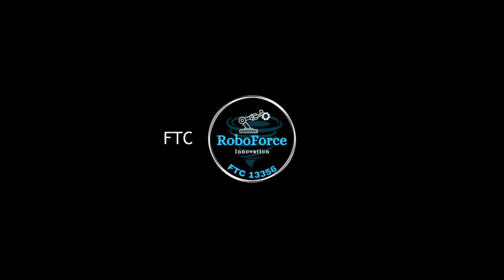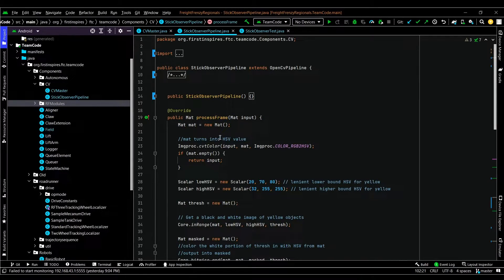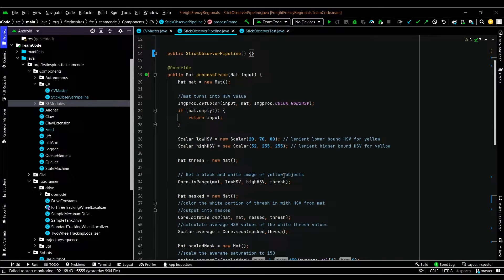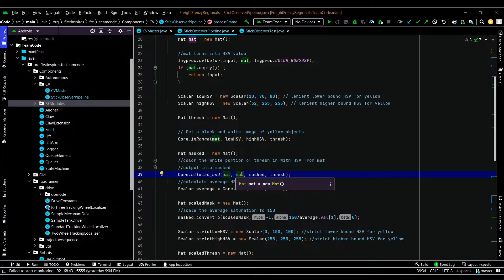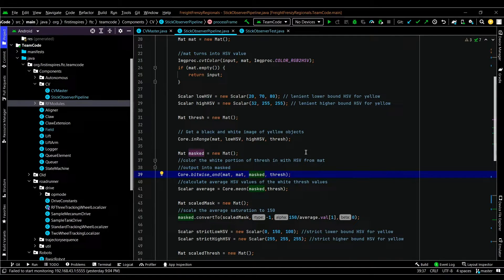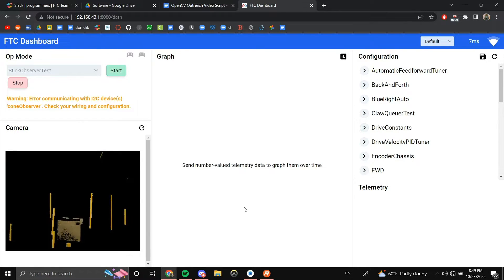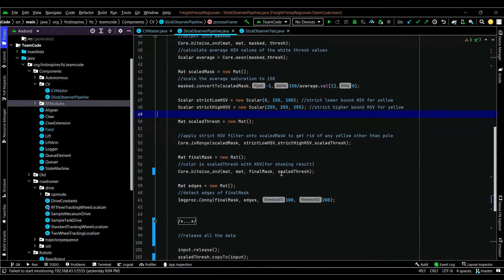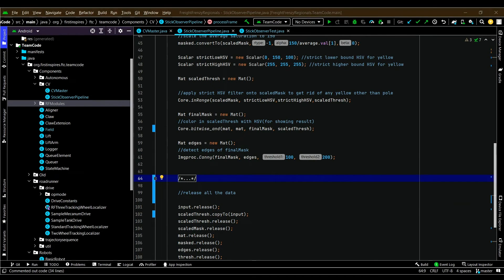OpenCV Detect PowerPlay Junction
Isolating FTC PowerPlay yellow junction pole with easyOpenCV.  Please visit our github page for more details

Set up:  Please download this file onto the RC (phone or ctrl hub) into the FIRST folder